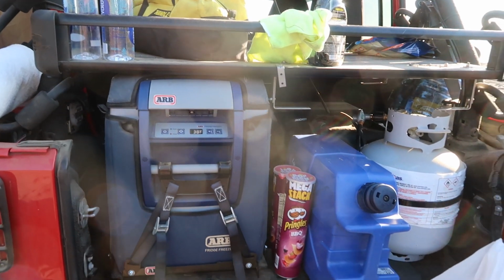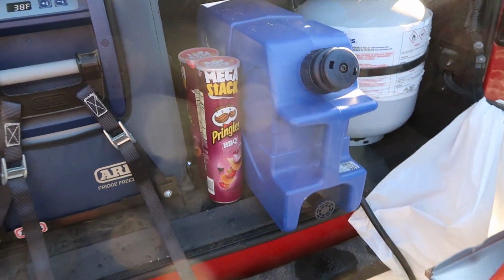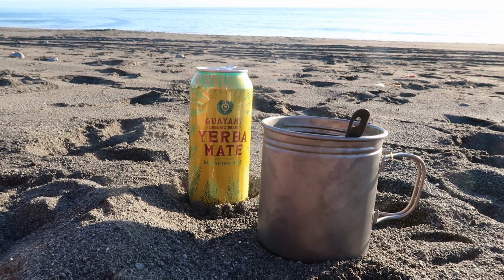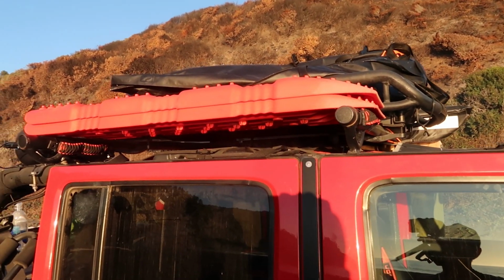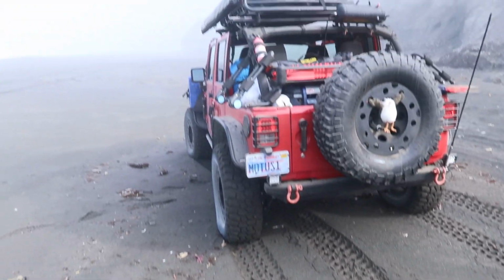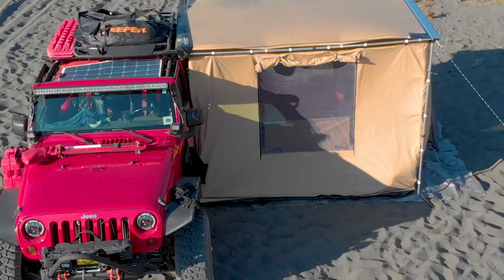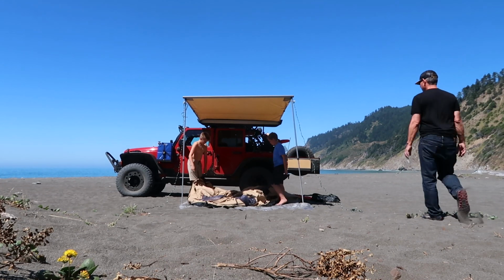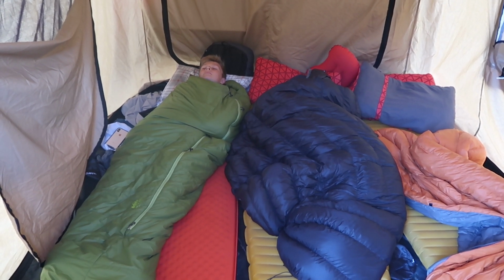Overlanding Lost Coast California Part 2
In this video, Overland Travel Adventures continues our Lost Coast adventure camping, playing and driving on Usal Beach.  I let the boys drive the Jeep on the beach!